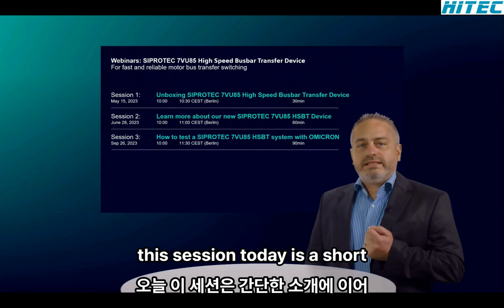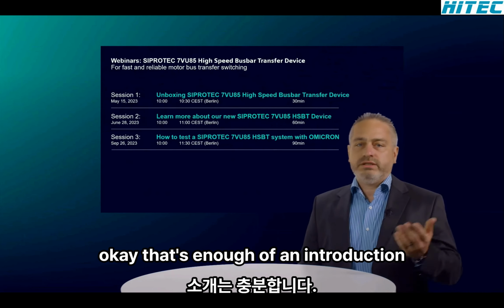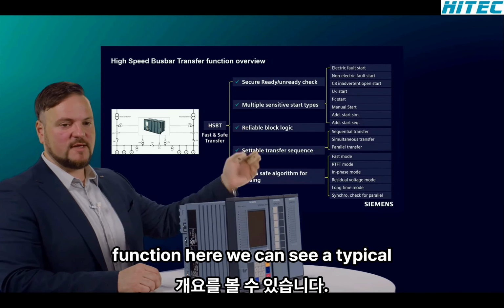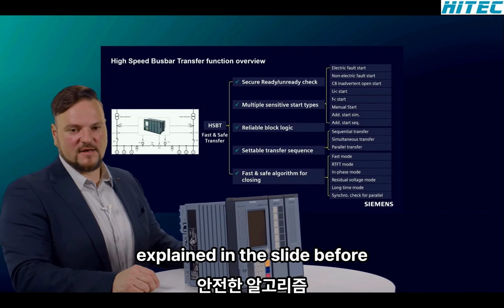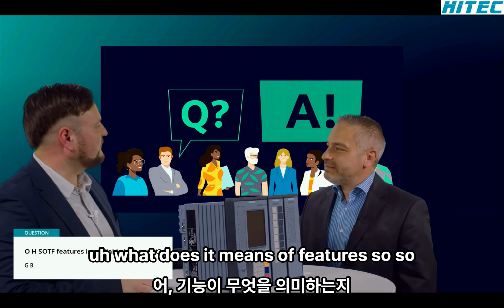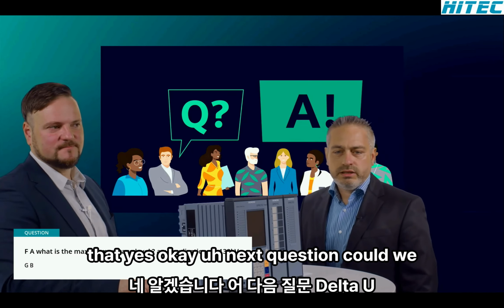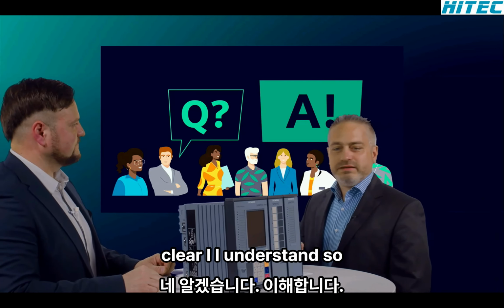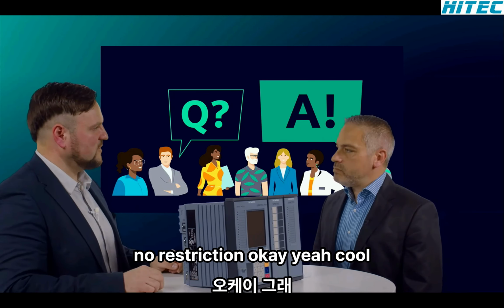CHAPTER-1 한영번역 HSBT DEVICE 신제품 소개 Unboxing SIPROTEC 7VU85 High Speed Busbar Transfer 하이텍앤솔 HSBT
2023년 5월 16일 CHAPTER-1 한영번역 HSBT DEVICE 신제품 소개 Unboxing SIPROTEC 7VU85 High Speed Busbar Transfer 하이텍앤솔 HSBT